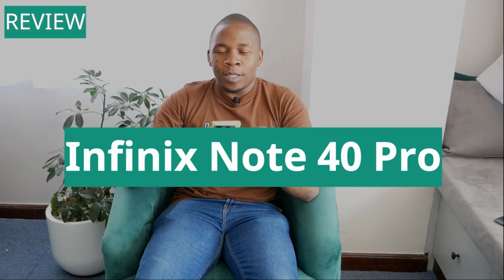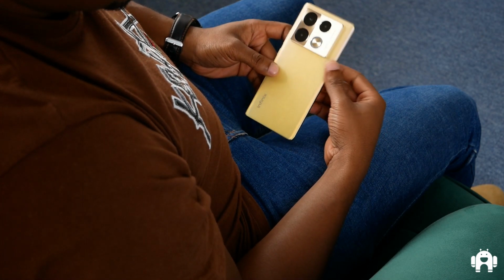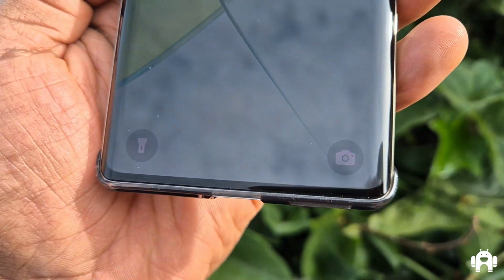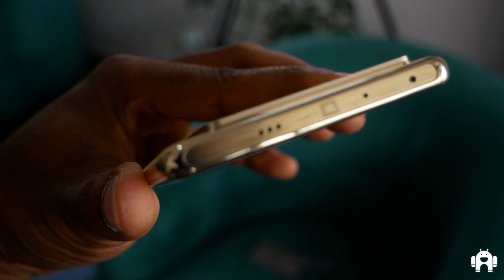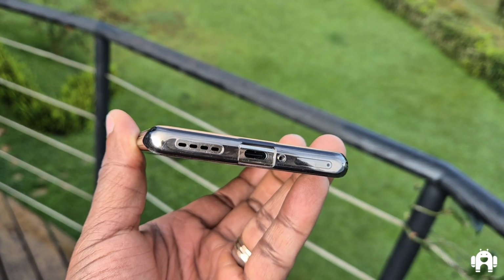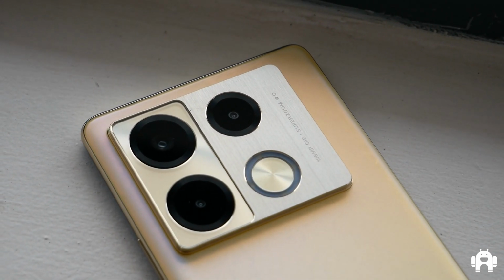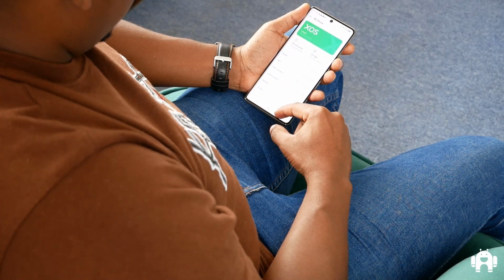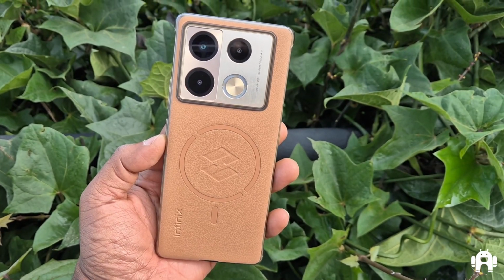Infinix Note 40 Pro Review